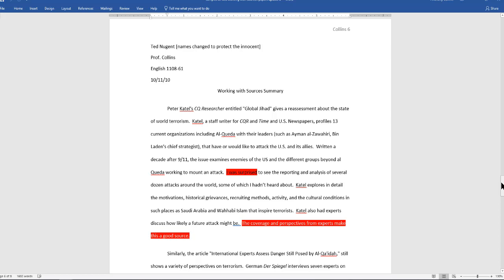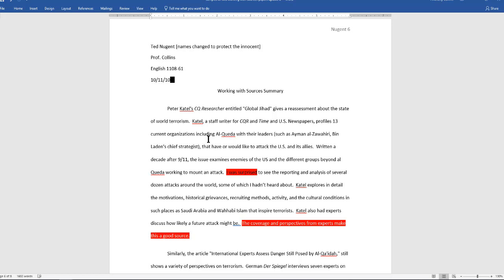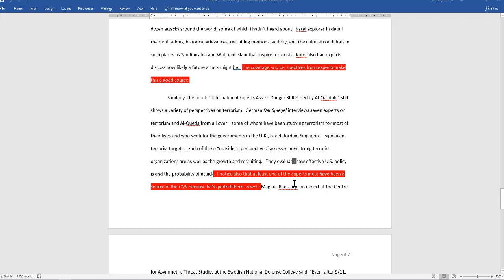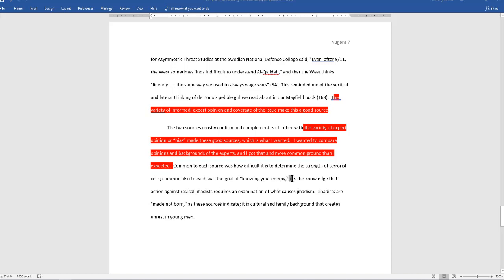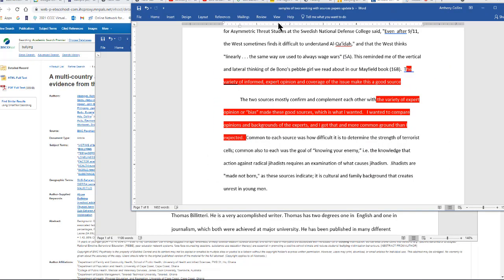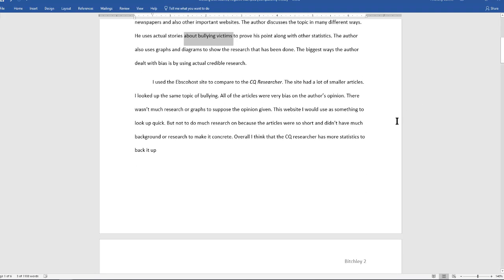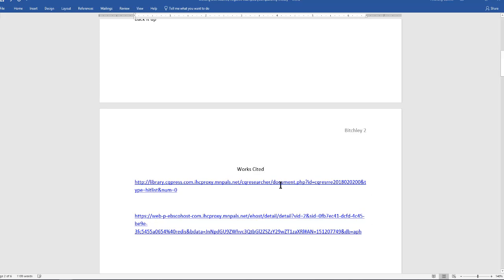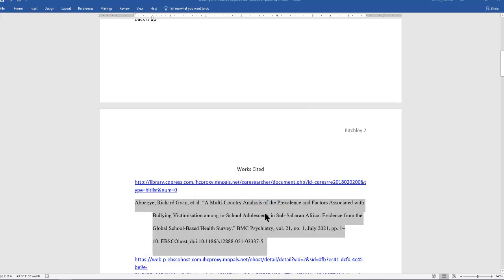samples of annotated bib 2